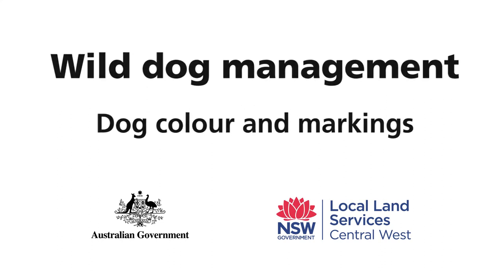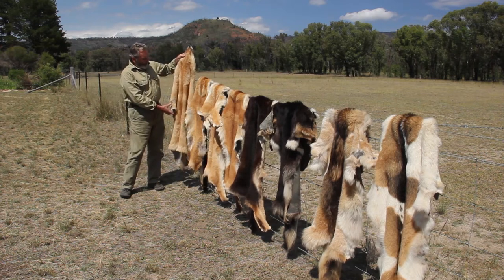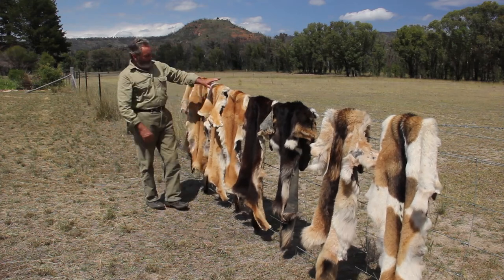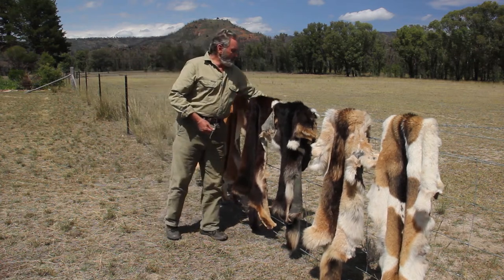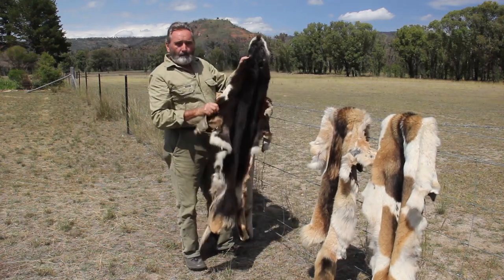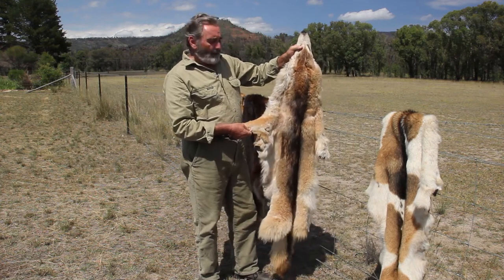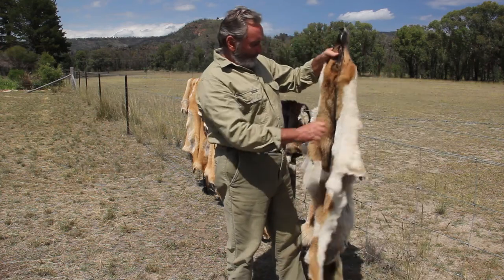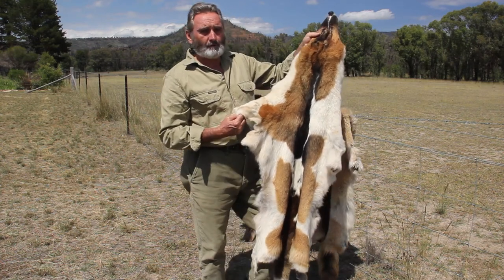Wild dog management - dog colour and markings